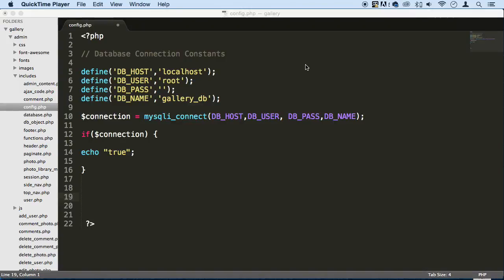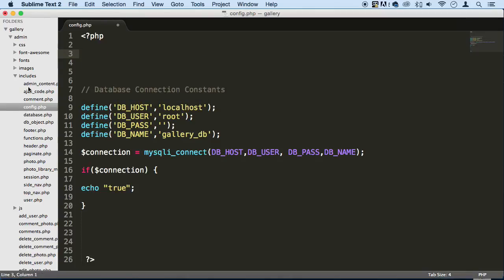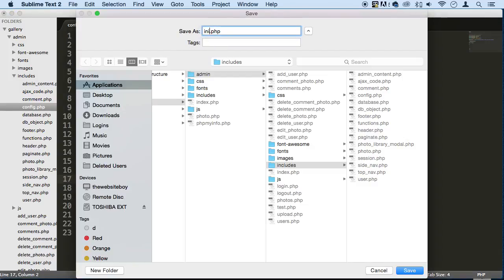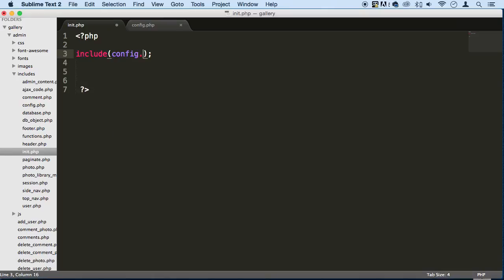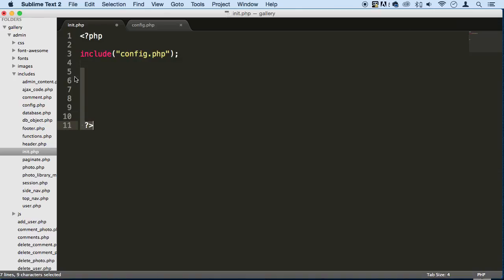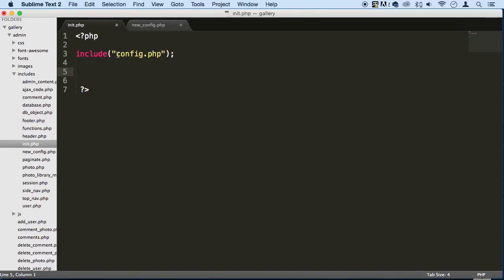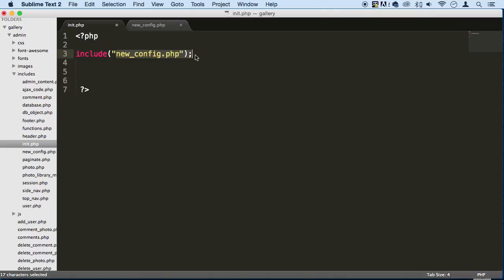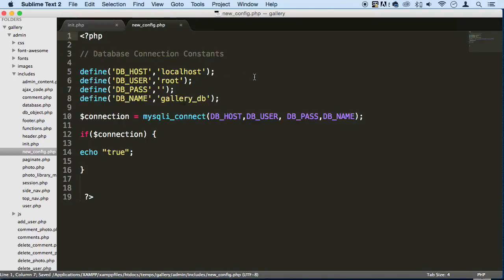4 003 Initializing all Includes in one file